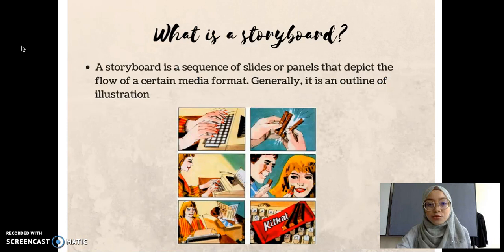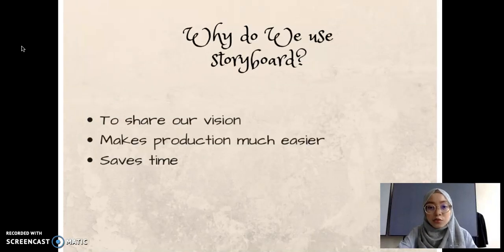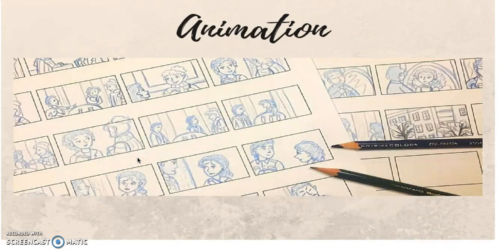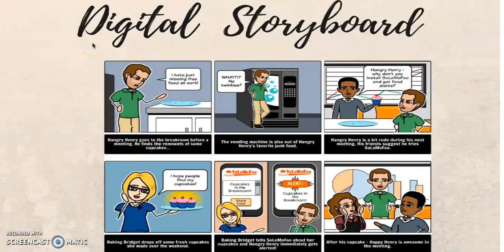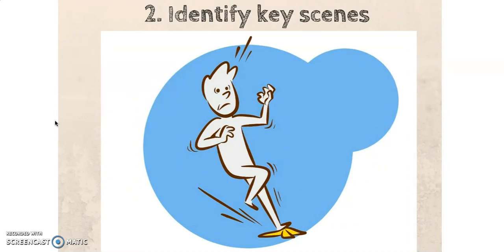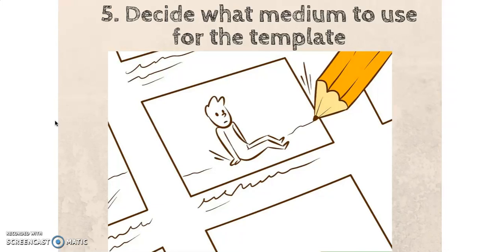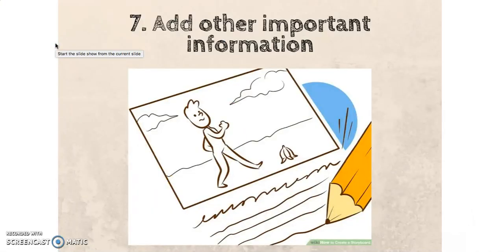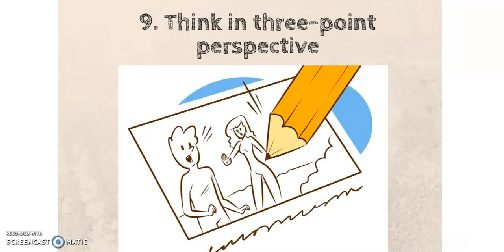WHAT IS STORYBOARD?